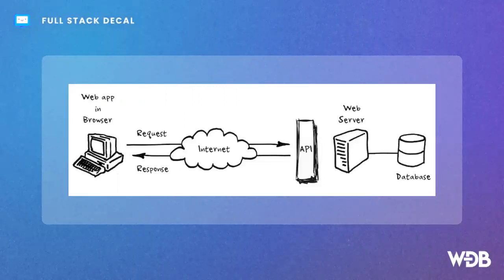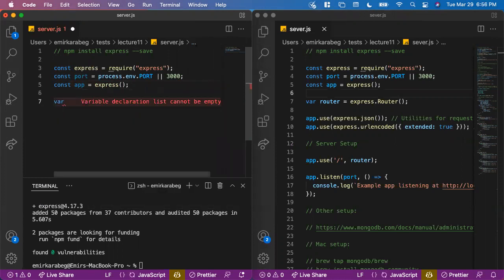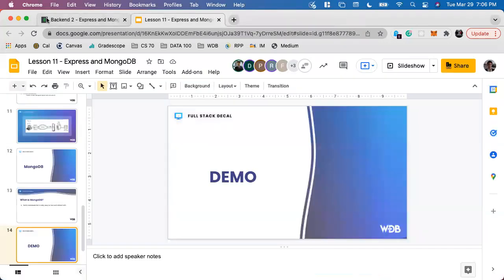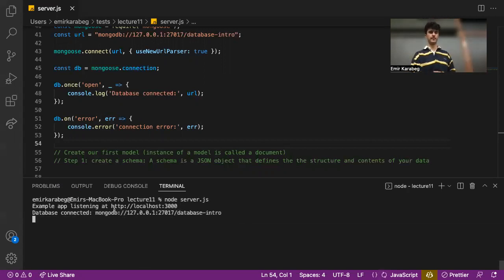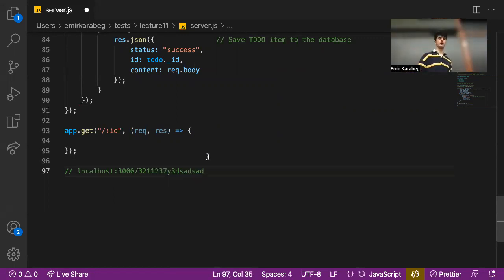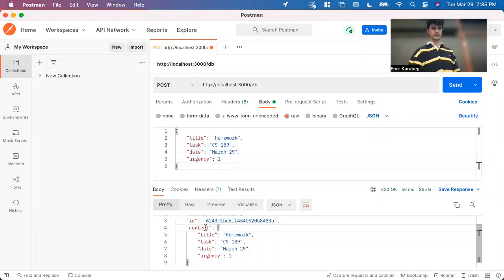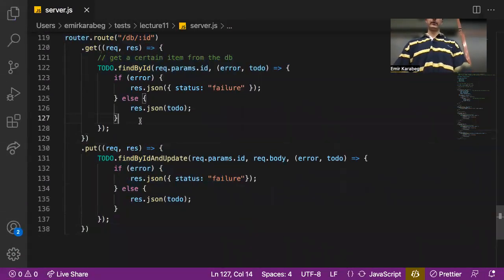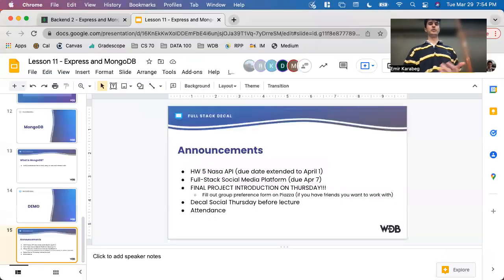Lecture 11 | Backend 2